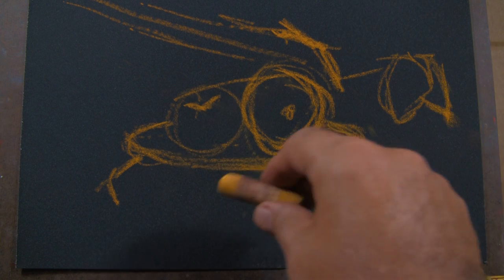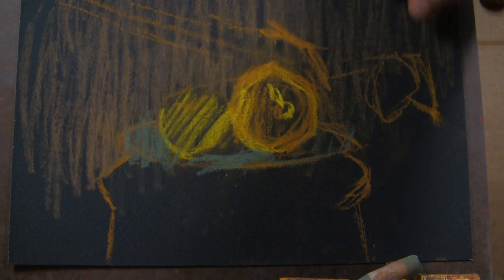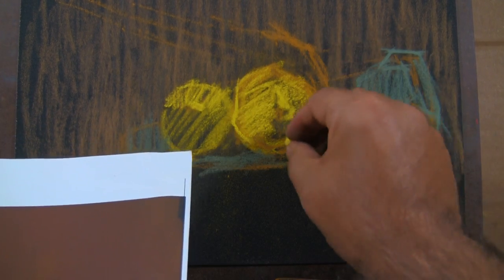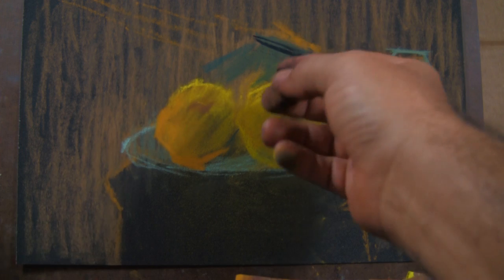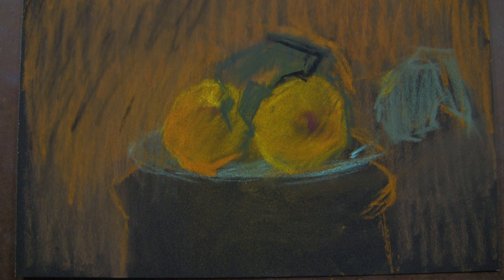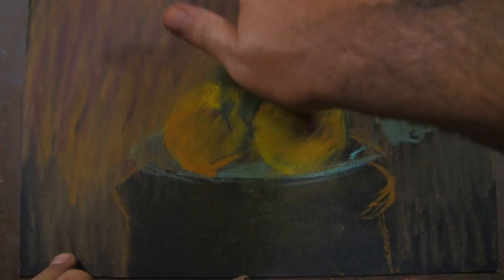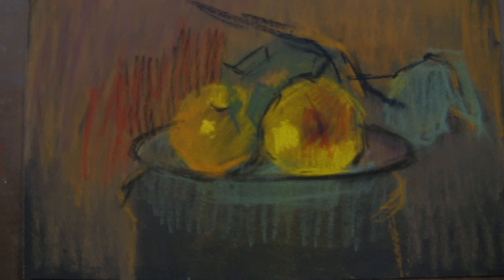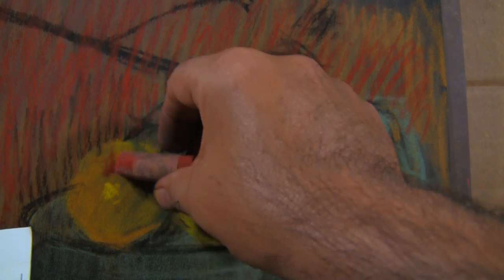Beginning a pastel on paper ( 1), by Abel Marquez PSA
Still life with quinces.
Paper, "Sennelier L Carte'''-   pastels: sennelier ( soft)